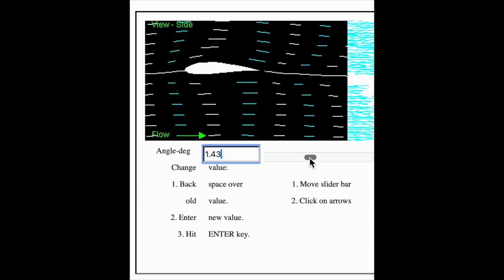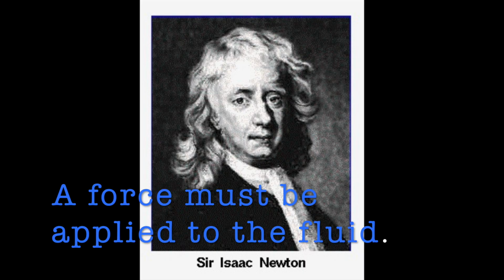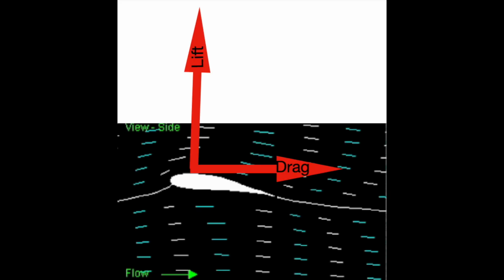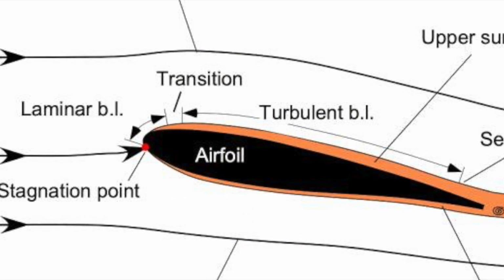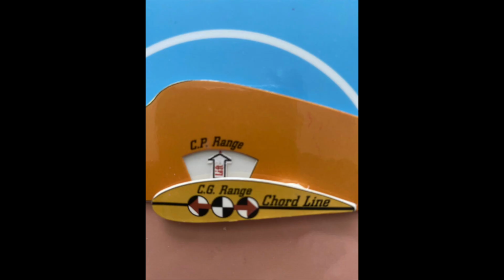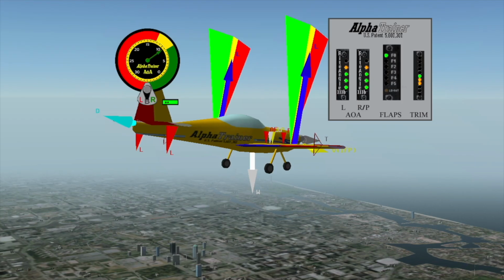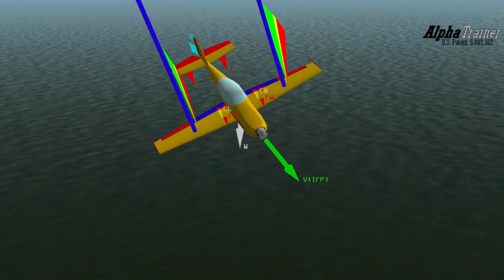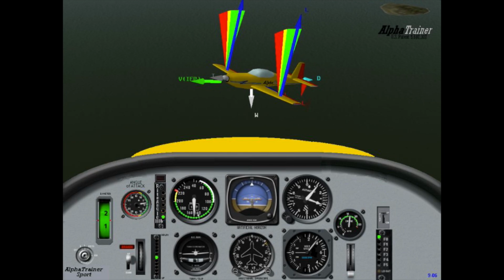Lift Generated On a Boundary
AlphaTrainer began as a simple yet innovative training resource for pilots and flight instructors, starting with a book and a cardboard model designed to demonstrate flight concepts. Over time, the program evolved into an animated 3D plug-in for the X-Plane flight simulator, offering a much more interactive experience. Throughout its development, the mission has remained clear and unwavering: to prevent aircraft wing stalls. More importantly, how to recover quickly if you find yourself in a wing stall. This ultimately save lives through better pilot training and awareness.

Despite the leap into 3D simulation, the program never achieved the widespread adoption that was hoped for. Today, AlphaTrainer continues to fulfill its purpose by offering Free instructional videos, sharing the knowledge and safety insights that were the foundation of the original project.